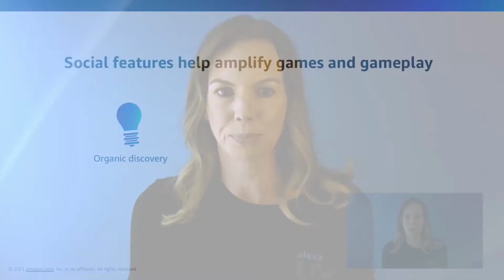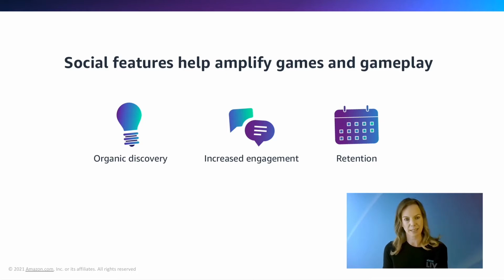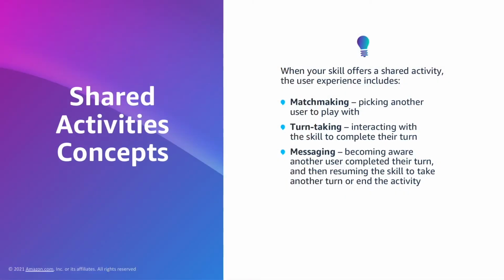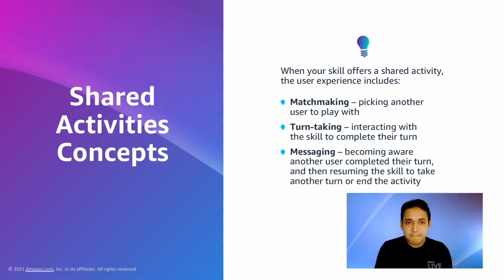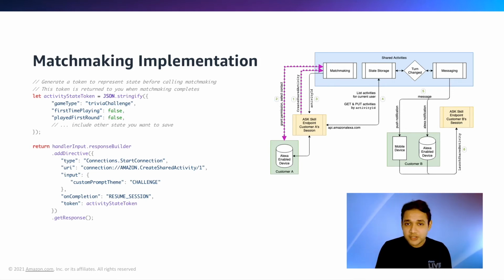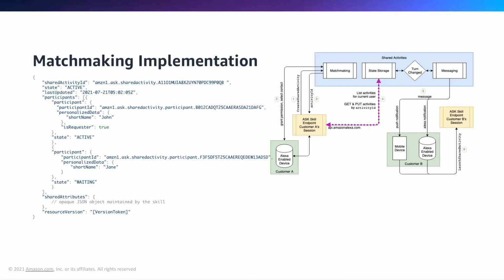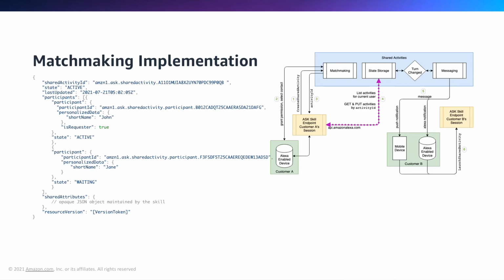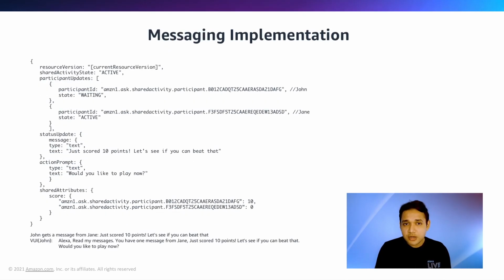Games Shared Activities API